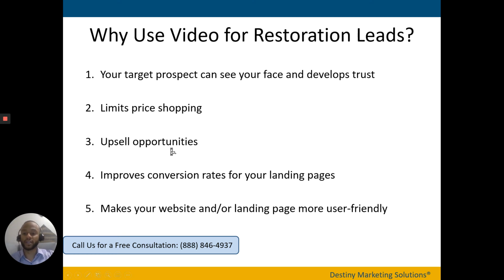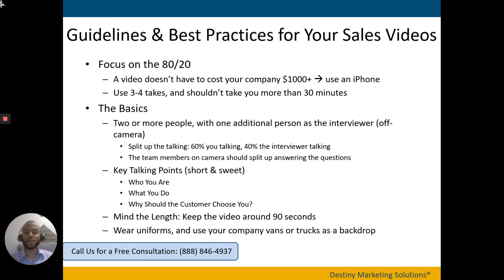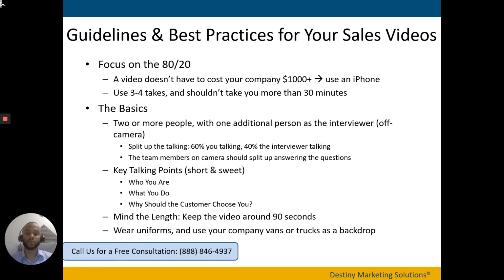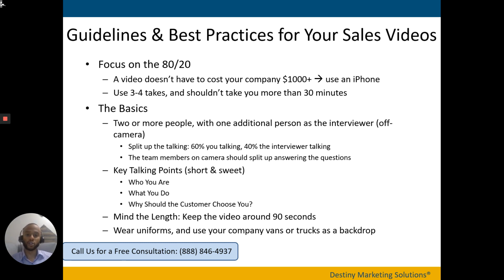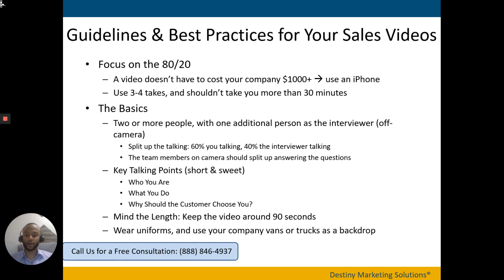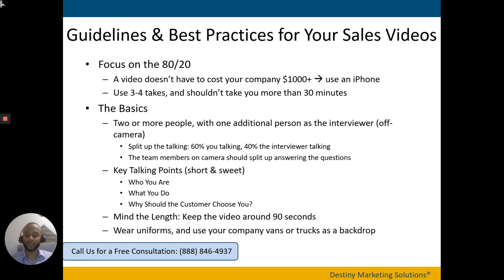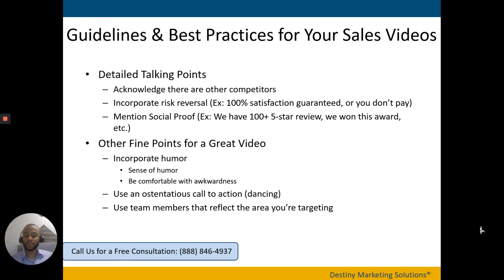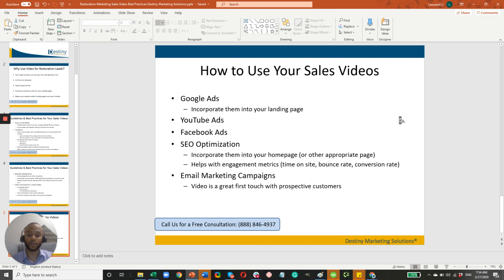Sales Video Tips for Restoration Marketing | Destiny Marketing Solutions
Learn More about AdWords for Your Restoration Business: